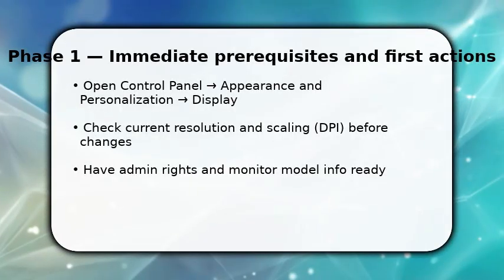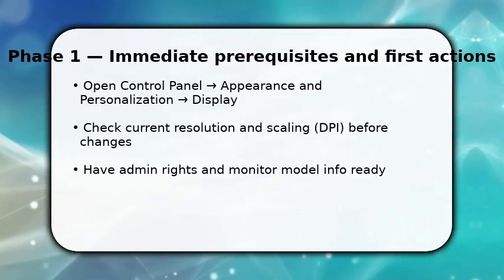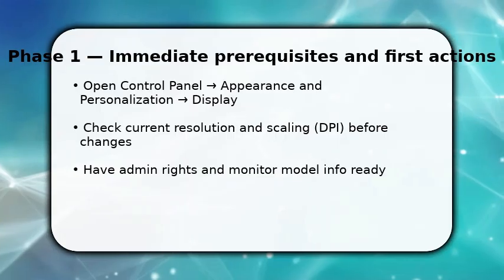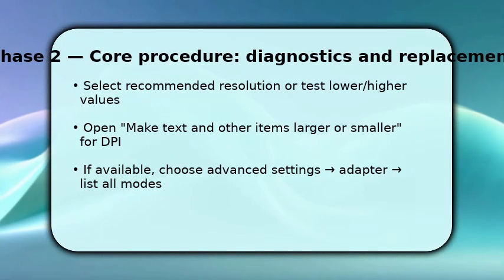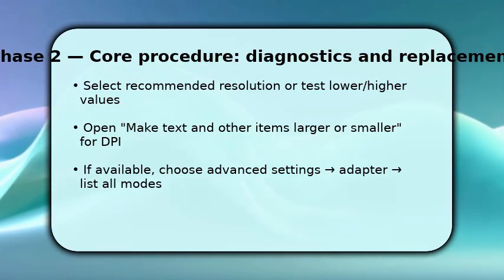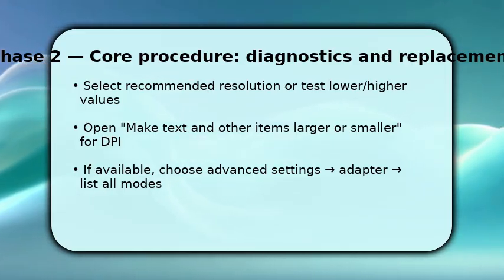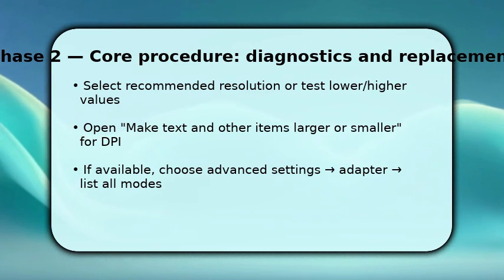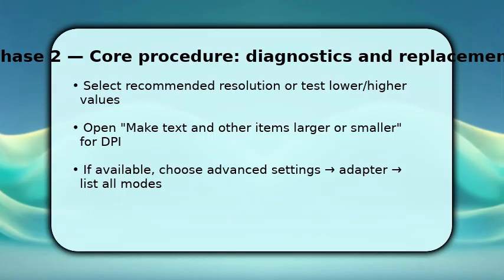How to Change Display Size in Windows 7 (full Guide)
How to Change Display Size in Windows 7 (full Guide) | 🔒 Surfshark VPN Deal — Stay private and secure. $1.99/mo + 3 Months Free ▸

Discover the step-by-step process to adjust your display size in Windows 7 with our comprehensive guide. Whether you're working on a desktop or laptop, mastering screen resolution can enhance productivity and visual comfort.

Windows 7, display settings, screen resolution, change monitor size, adjust display, computer graphics, user interface customization, desktop optimization, laptop setup, visual clarity

.NETFramework.version=4.0 .NETCLRPerformanceCounterCategory